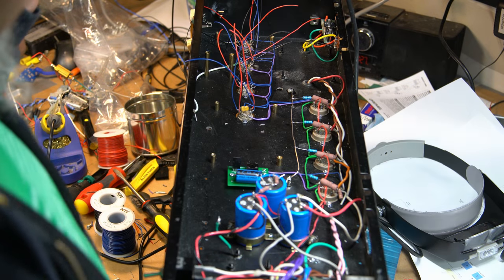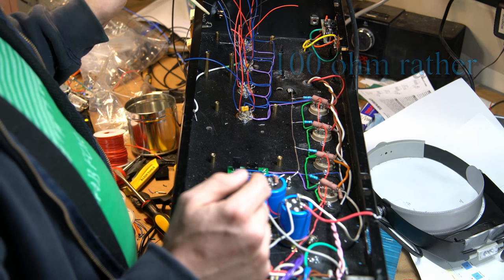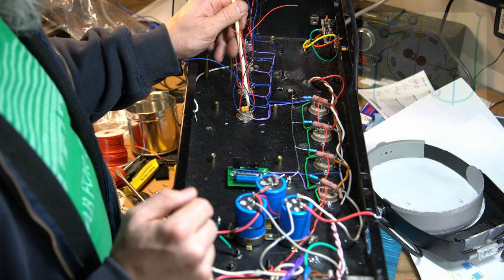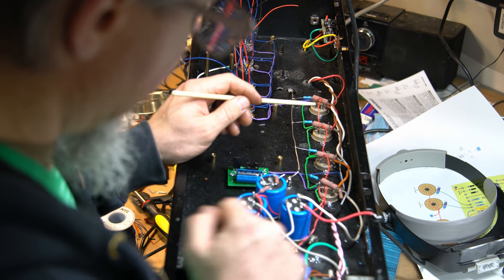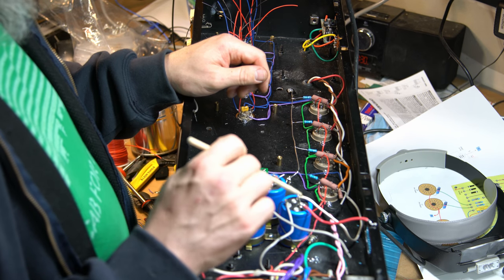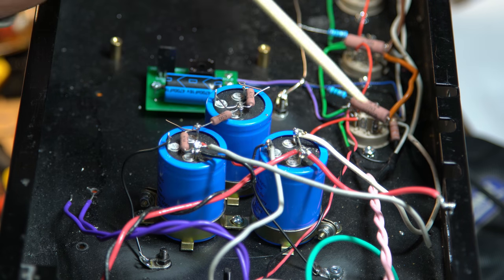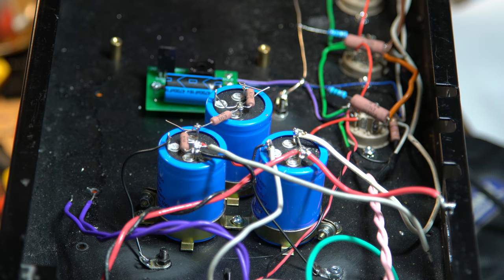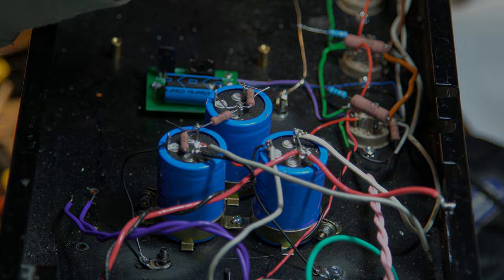Marshall Dual Video 4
In this video, I get the chassis almost done, I have a few messed up power supply connections, but mostly sort them out (one more thing to fix next time!).  Check out the schematic, layout etc, at my site here: